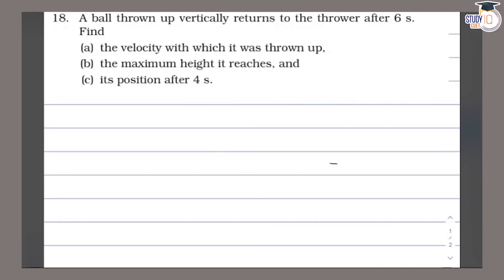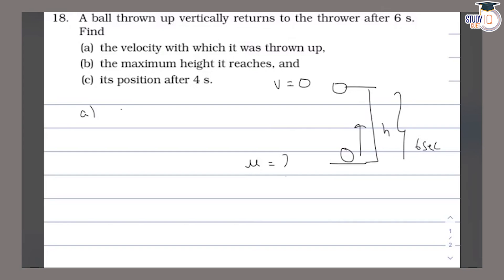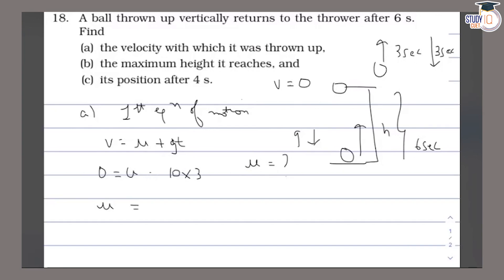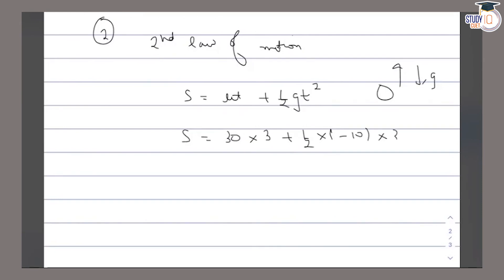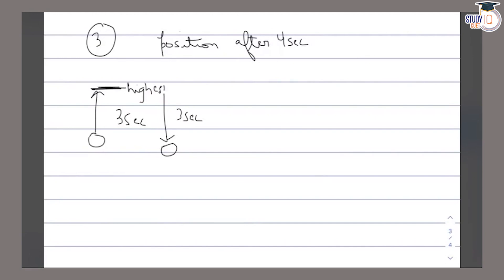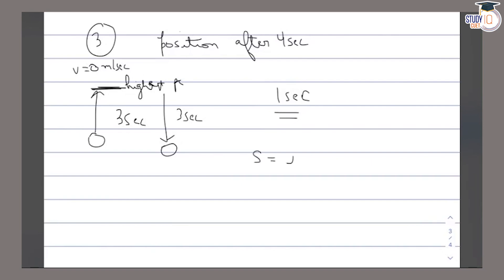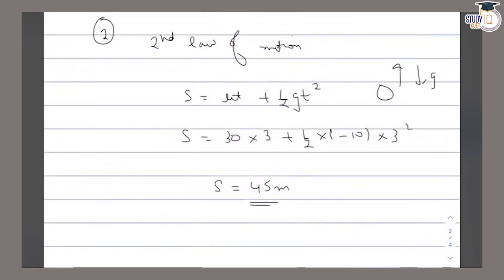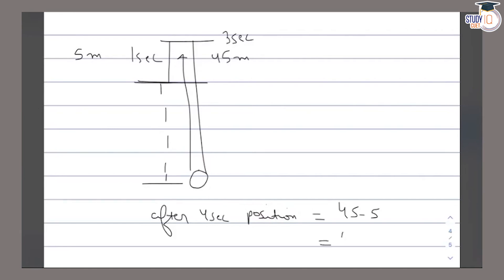NCERT Solutions Class 9 Science Chapter 10 Question No. 18 | Gravitation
*Question* - 18. A ball thrown up vertically returns to the thrower after 6 s. Find

(a) The velocity with which it was thrown up,

(b) The maximum height it reaches, and

(c) Its position after 4s.Welcome to StudyIQ CUET - Your Ultimate Guide to CUET Preparation from Class 6th to 12th!